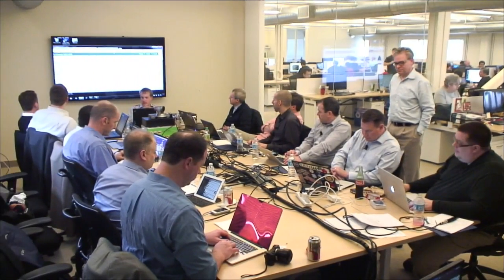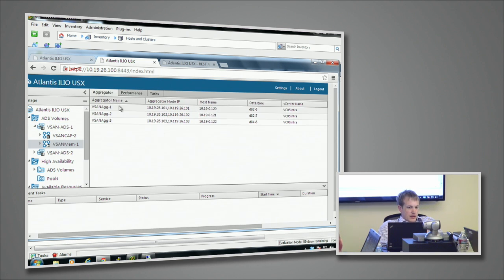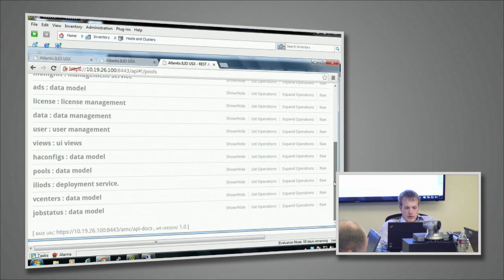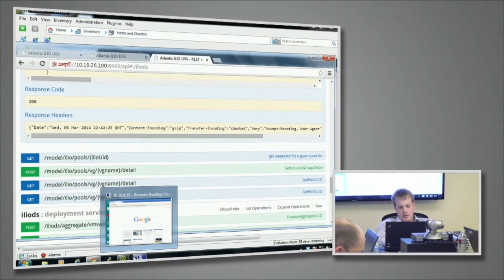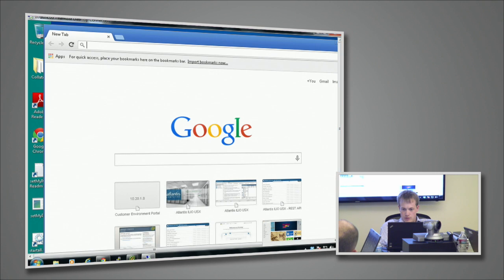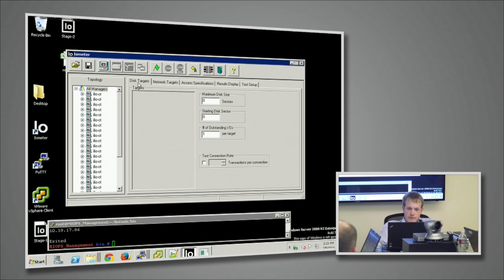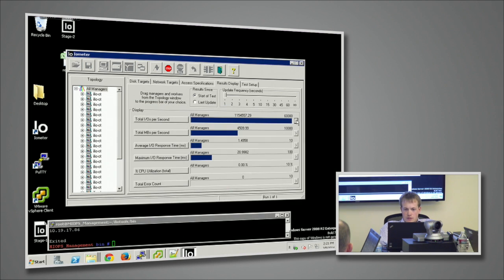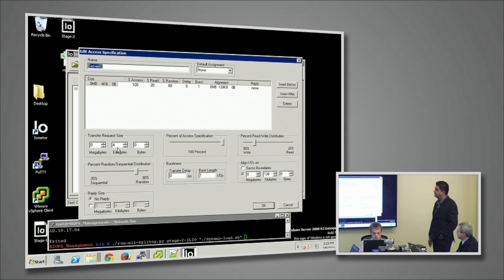Atlantis ILIO USX: Platform Capabilities Demonstration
Chetan Venkatesh, CTO and Founder, and Toby Coleridge, Solutions Architect, demonstrate the capabilities of Atlantis Computing ILIO USX.

Recorded at Virtualization Field Day 3 on March 5, 2014.